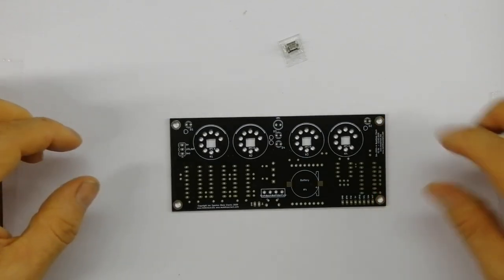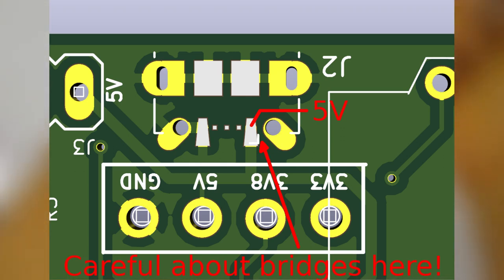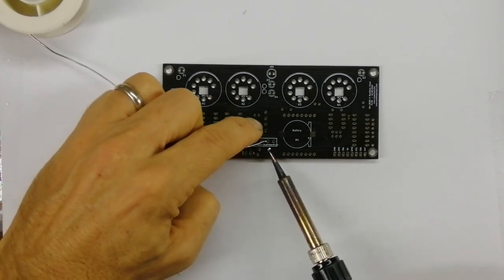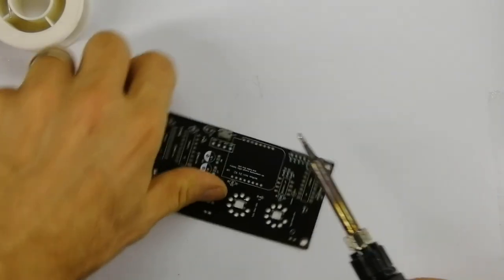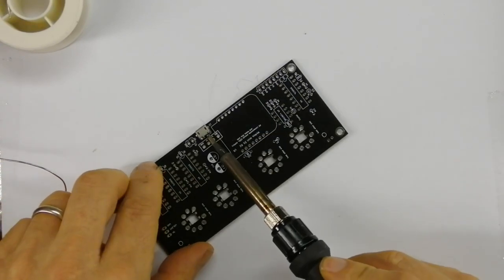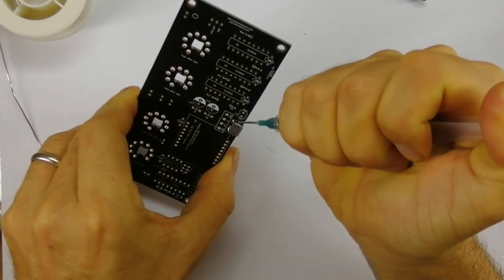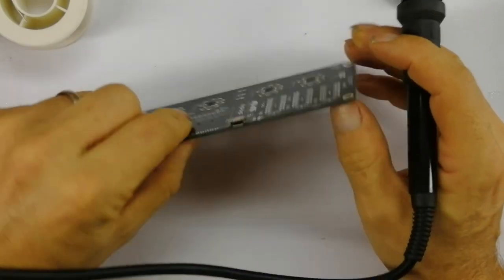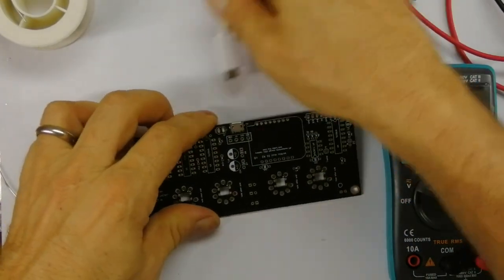4-Digit DA2000 Numitron Clock - Part 1 - USB Connector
This video fits the USB-B connector to the board, which can be a bit tricky. You can also get the board with the USB connector already fitted.

Music: Alessandro Scarlatti (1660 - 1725) "Concerti Grossi No 4 in g minor" - from the Musopen Free Music Archive